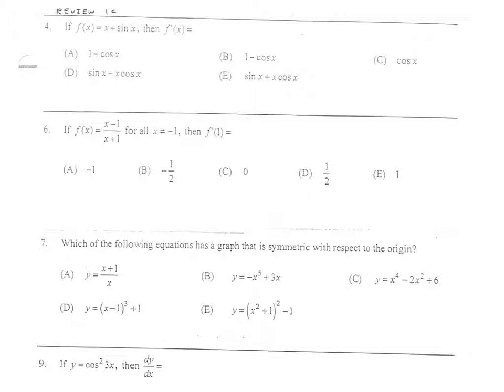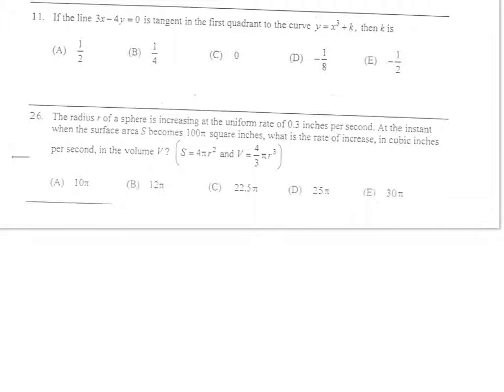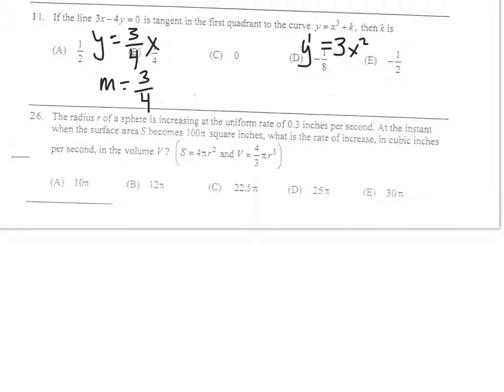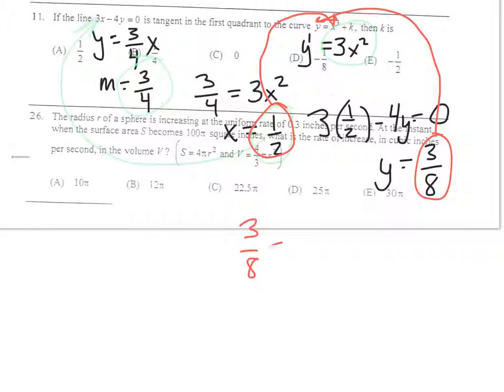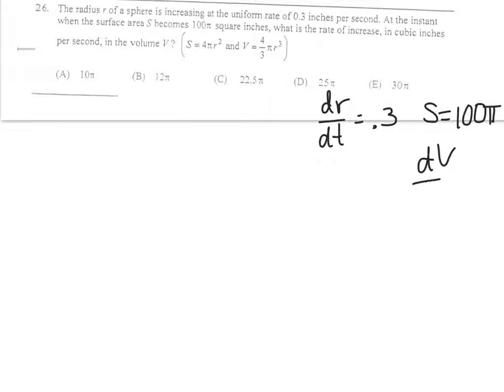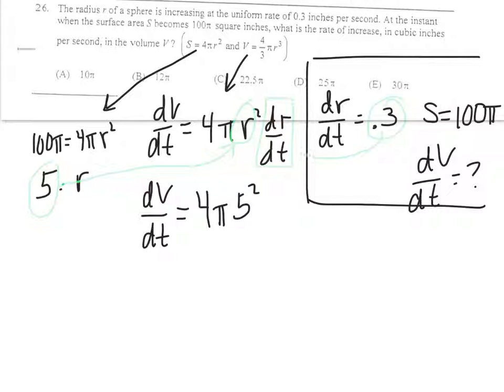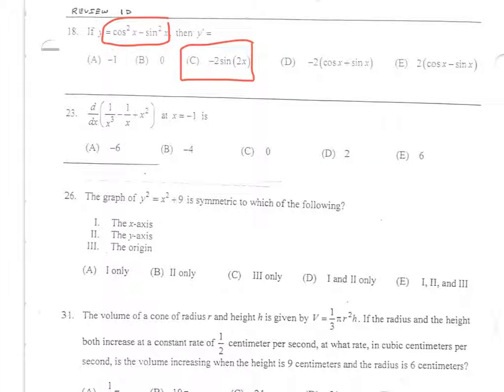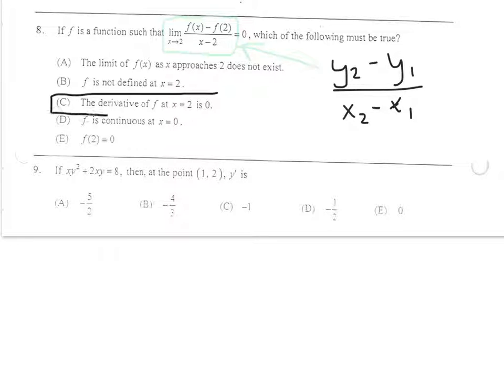AP Calc section 1C